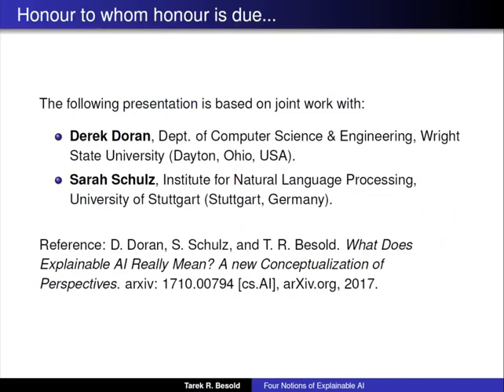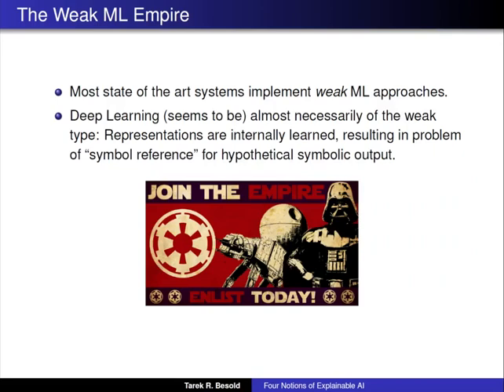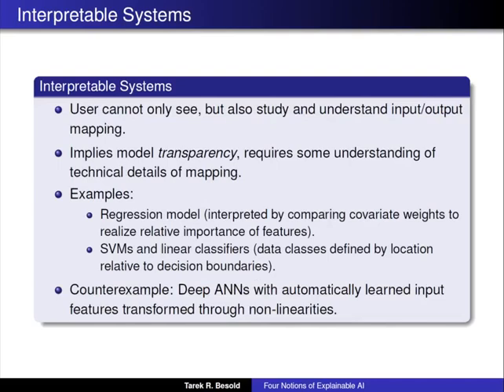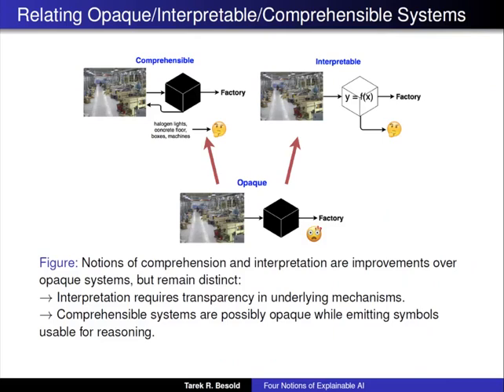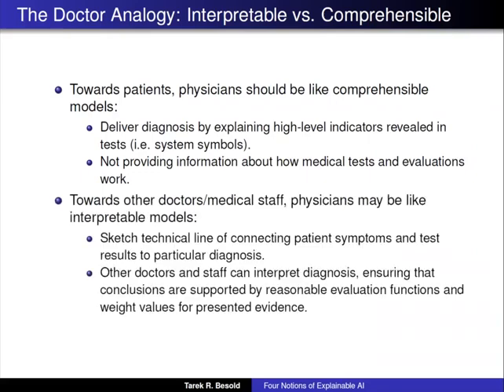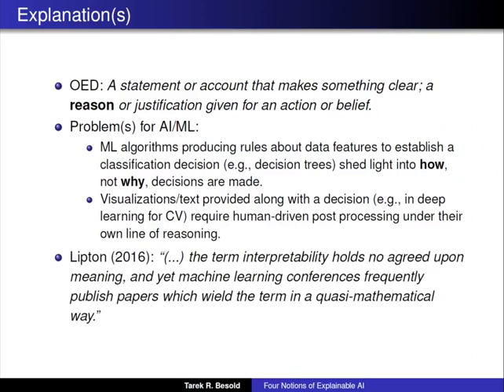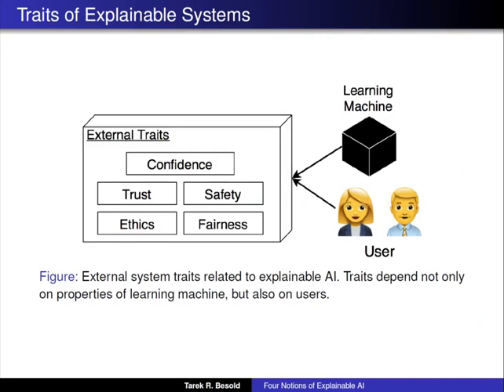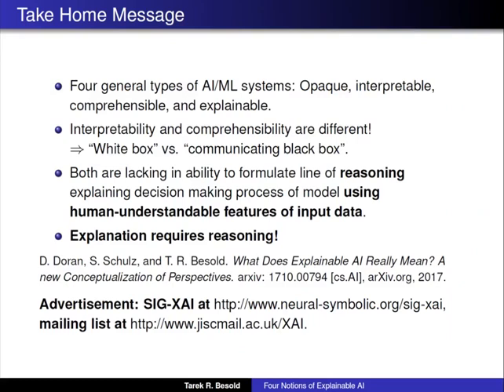BMVA Tech Meeting: Cognitive Al - Tarek Besold, Four Notions Of Explainable AI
BMVA Symposium: Cognitively inspired explainable perception-based AI
Tarek Besold
Four Notions Of Explainable AI